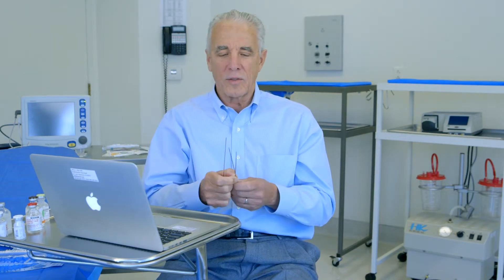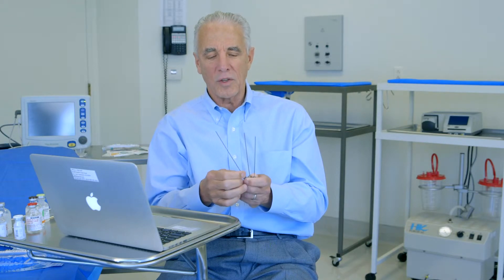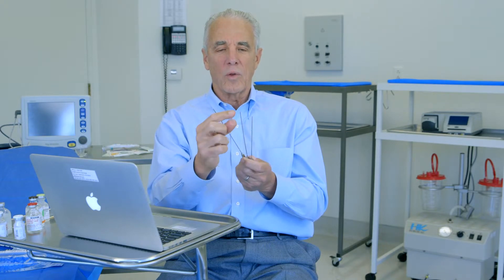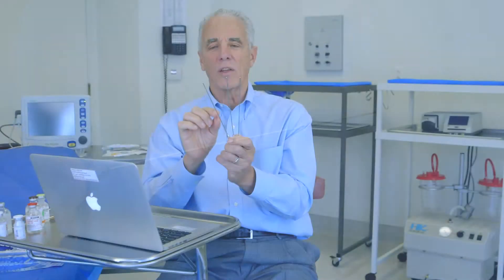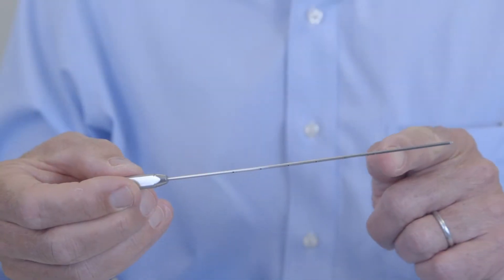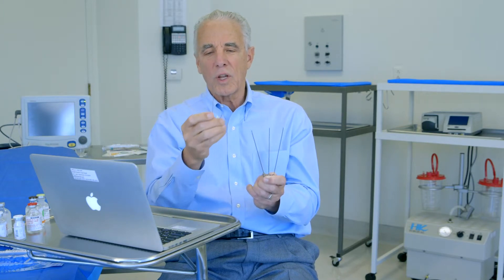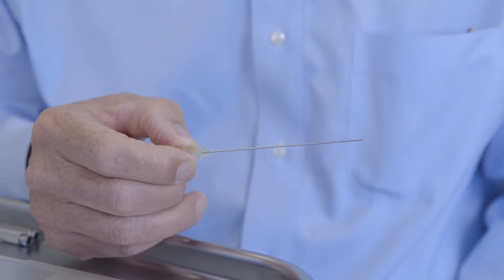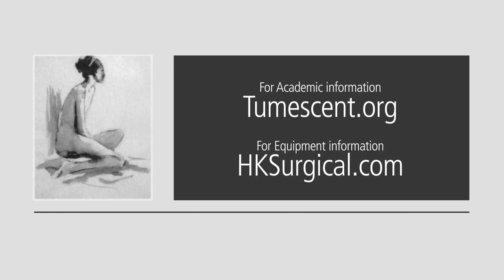Tumescent Technique 9 - Infiltration Cannulas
Tumescent technique use blunt tipped infiltration cannulas instead of sharp surgical needles.
Jeffrey Klein MD the inventor of Tumescent Lidocaine Anesthesia shares 15 safety tips to help you avoid any problems working with Tumescent Lidocaine Anesthesia.
Tumescent local anesthesia equipment and surgical supplies can be purchased from HK Surgical Supplies